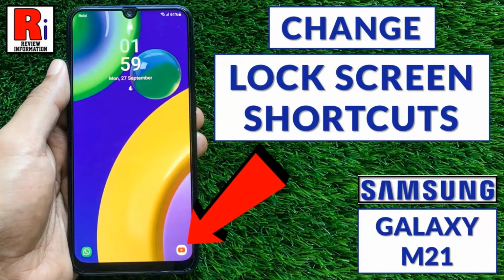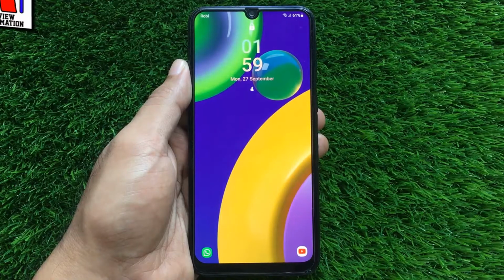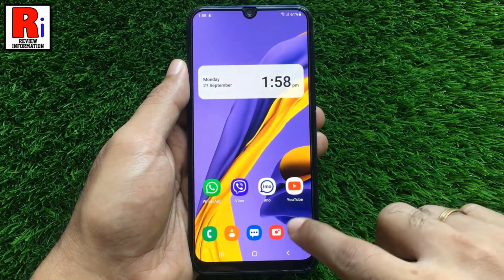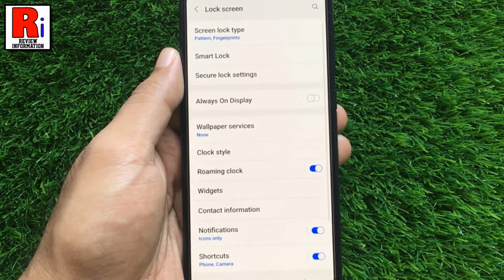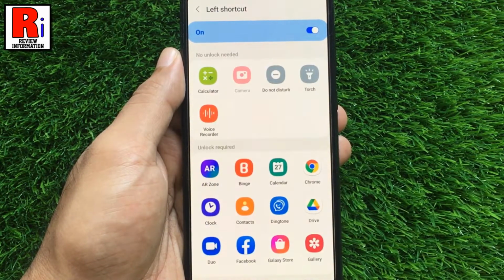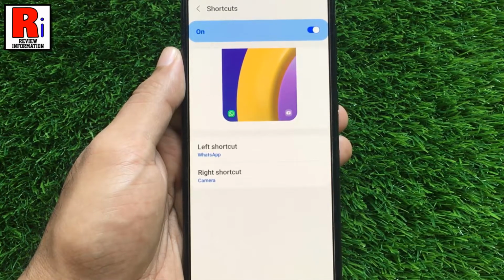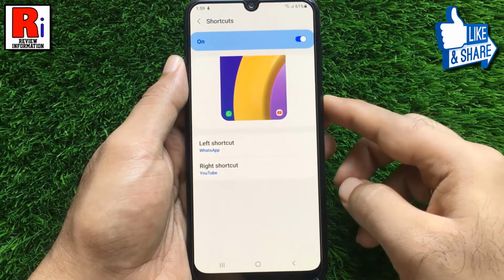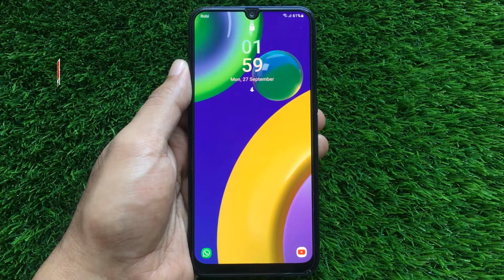How to Change Lock Screen Shortcuts on Samsung Galaxy m21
In this video I will show you, How to Change Lock Screen Shortcuts on Samsung Galaxy m21.

To begin, open Settings on your handset. Swipe up to go down, and select lock screen. Then select, Shortcuts. Tap on the left or right shortcut, depending on which one you want to change. Look through the list of all apps you have in your phone, and select the one you want to see on your lock screen. And it's done. Repeat the steps for the right shortcut, if you wish to replace that app as well. Now press the Power key to lock the screen of your phone, and you will see the new apps shortcut on your lock screen.